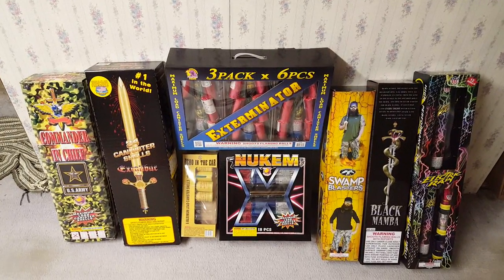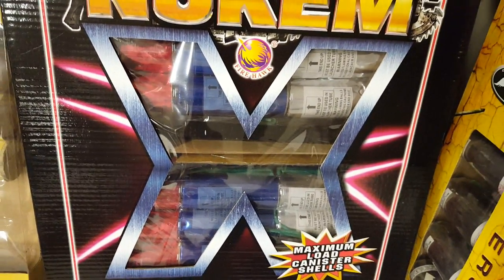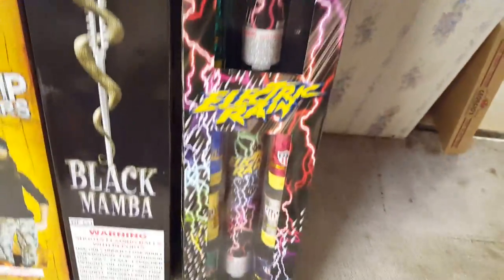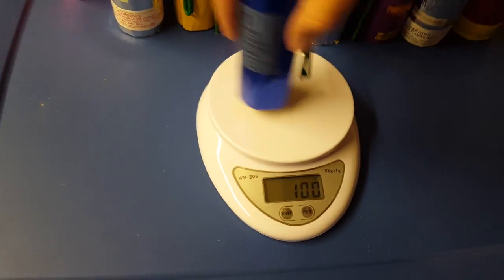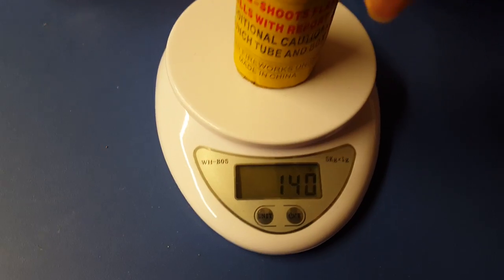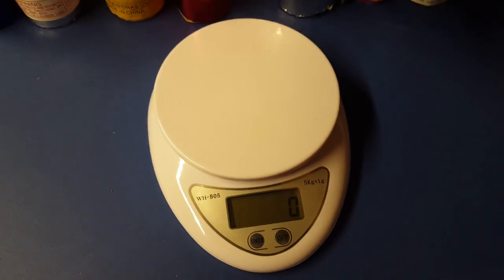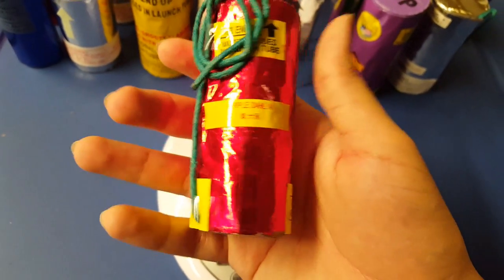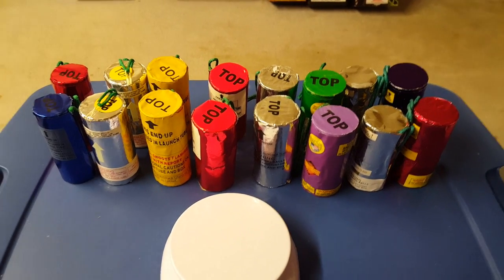Fireworks Demo Preview & Weigh In - 2016 Canister Shell Comparison - (8 Different Shells)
Here's the preview of my Canister Shell Comparison.  I also weigh the shells that will be used in this demo.  The demo was already done, but I haven't finished editing out the videos yet, so just give me a little bit of time.

The canister shells in my comparison demo are:

Commander in Chief (Firehawk)
Excalibur (World Class)
Exterminator (Phantom/Megabanger)
Nukem (Firehawk) - 1.5 inch canister shells
Echo in the Ear (Winda)
Swamp Blasters (Duck Commander)
Black Mamba (Winco)
Electric Rain (AFW)